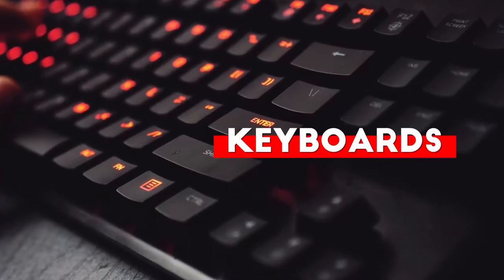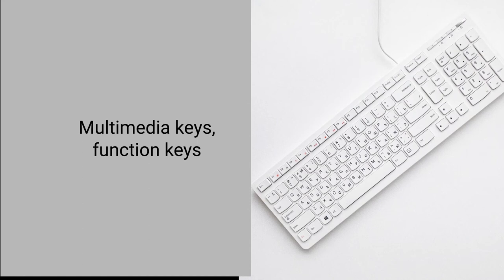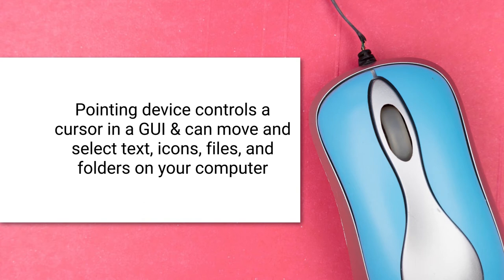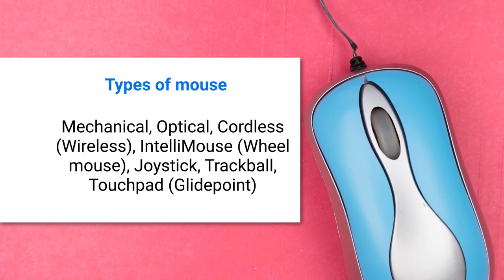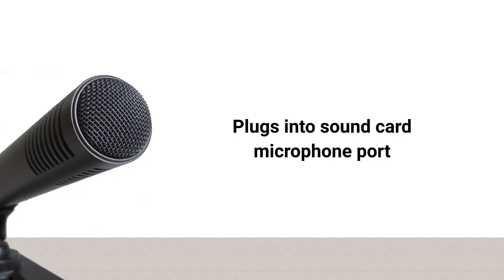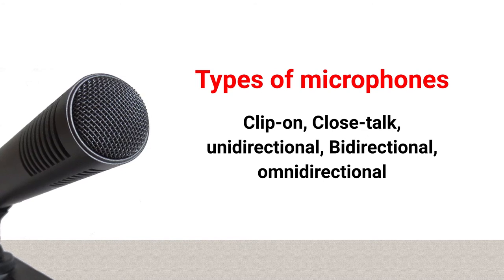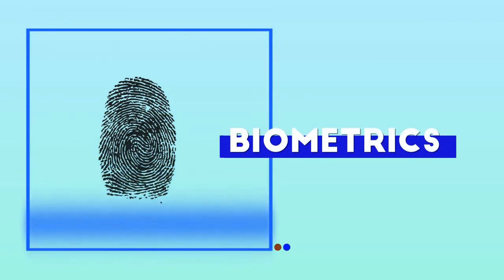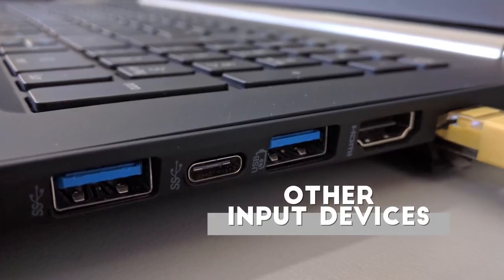9 Input Devices